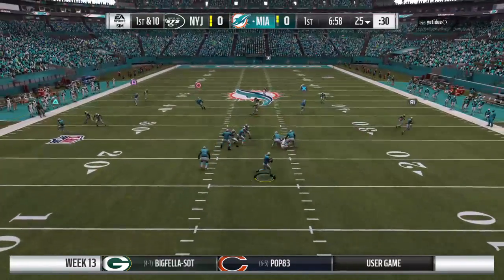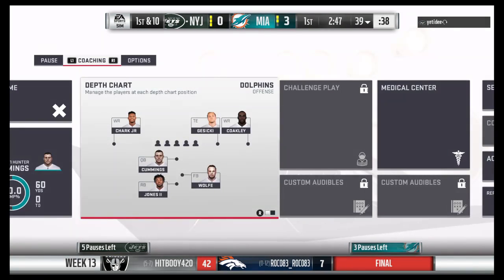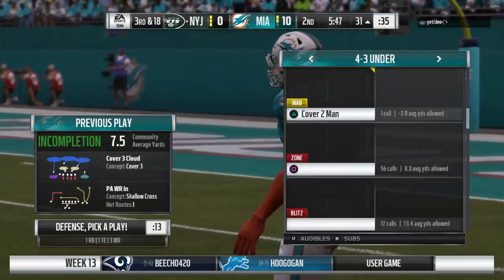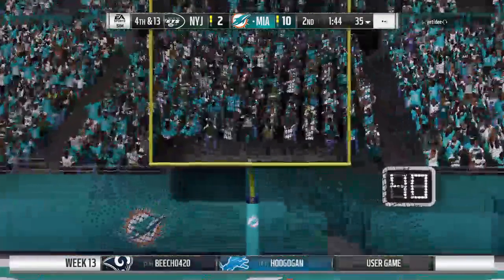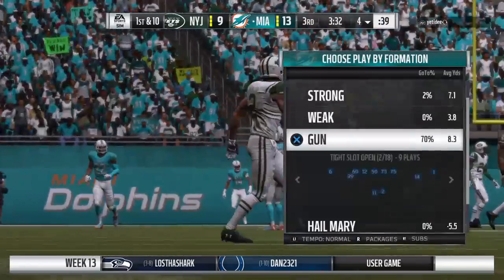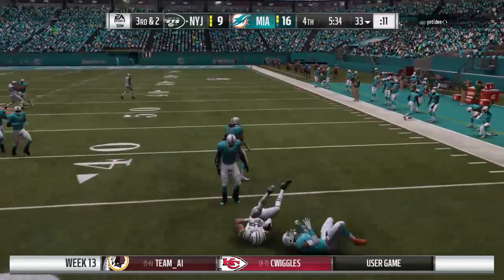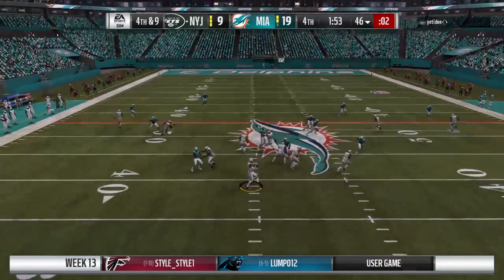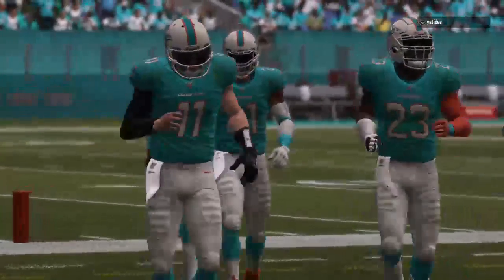Elite Dolphins Vs Jets